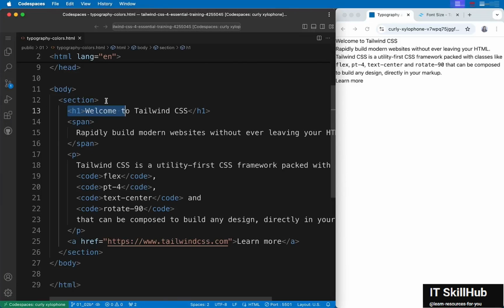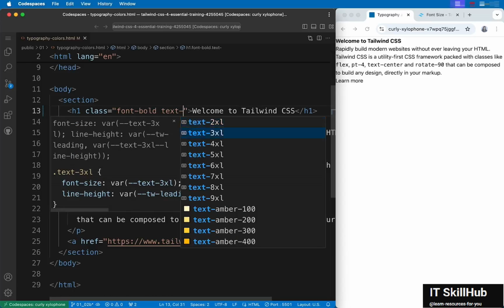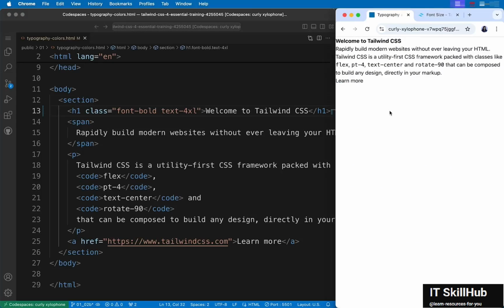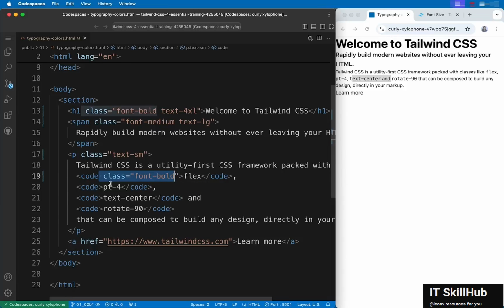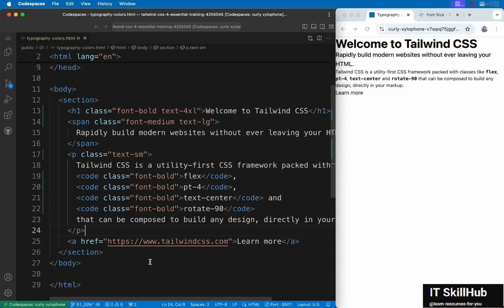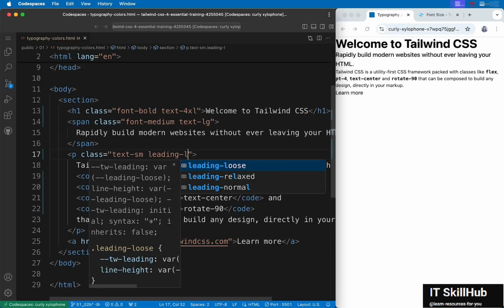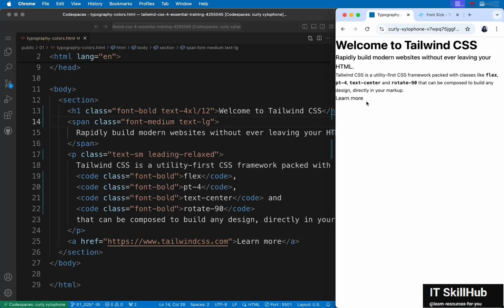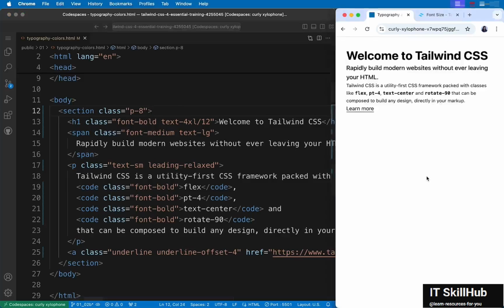06 Applying text and font styles